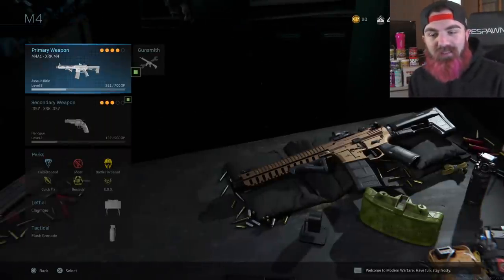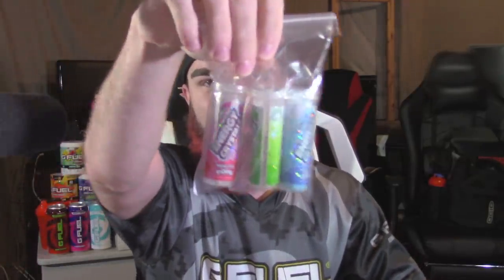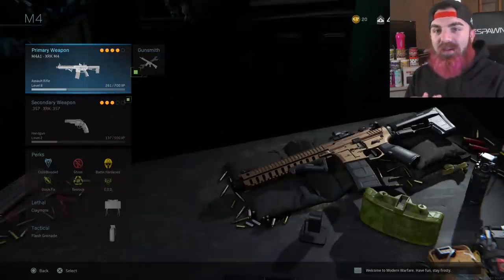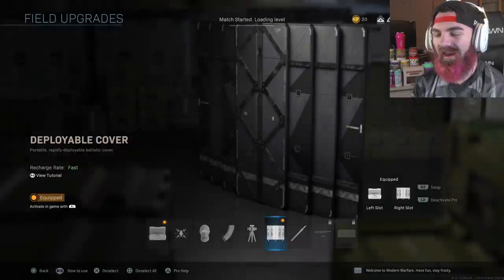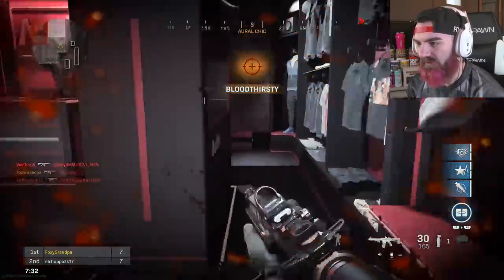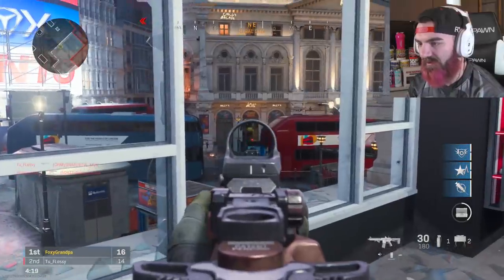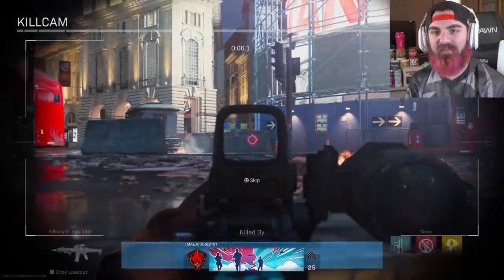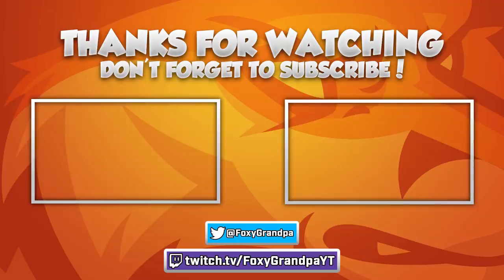ONE MAN ARMY in Modern Warfare... (BROKEN)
ONE MAN ARMY in Modern Warfare... (BROKEN)🔥🔥 | Foxy Grandpa